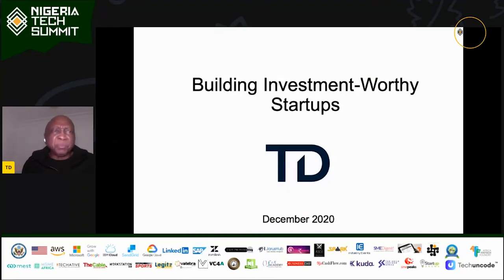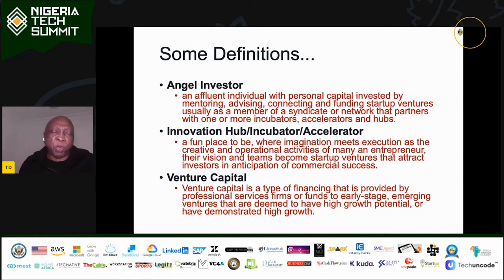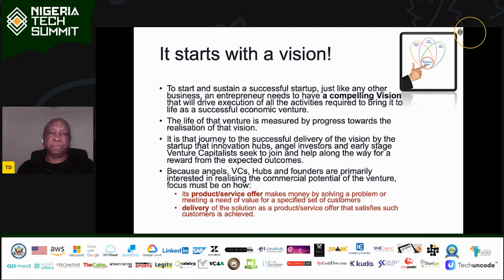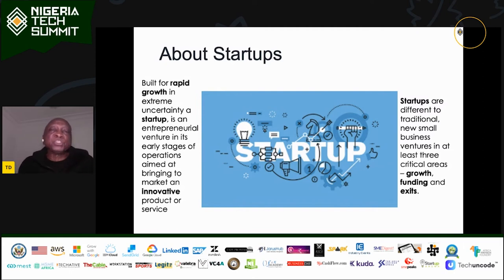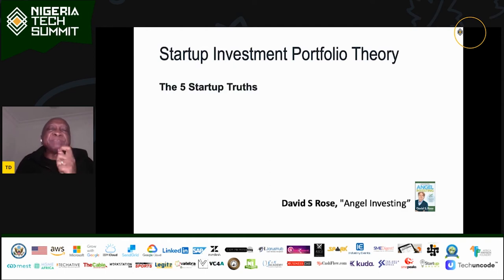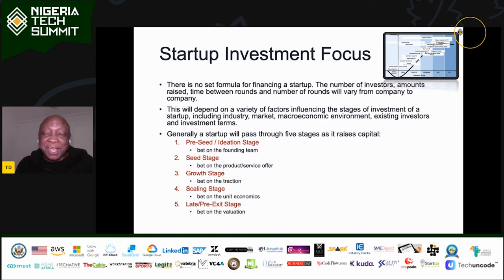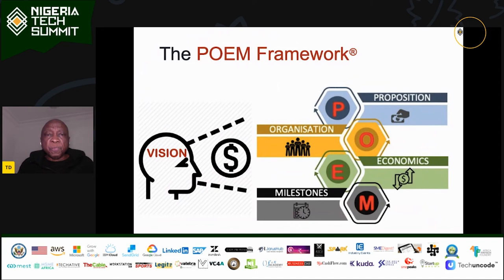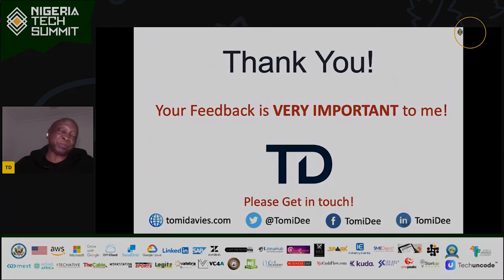Nigeria Tech Summit 4Dec20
My "Building Investment Worthy Startups" presentation at the 2nd Nigeria Tech Summit on 4th December 2020 on the key considerations for building an investment worthy startup using my POEM Framework.